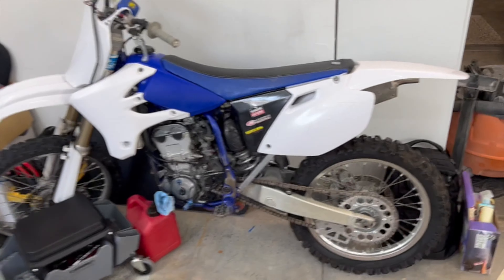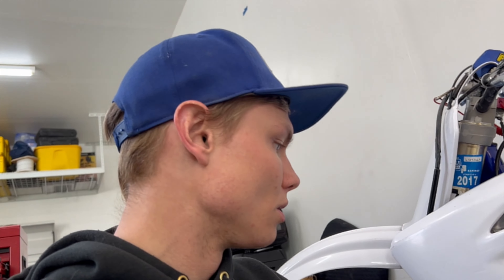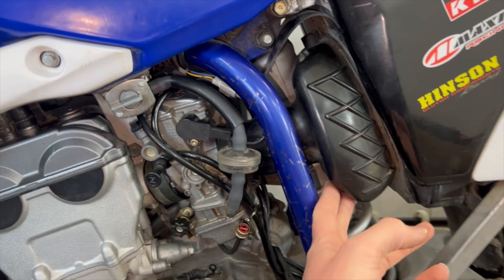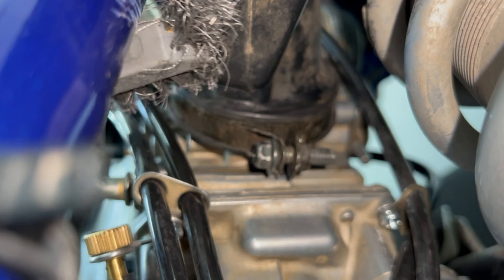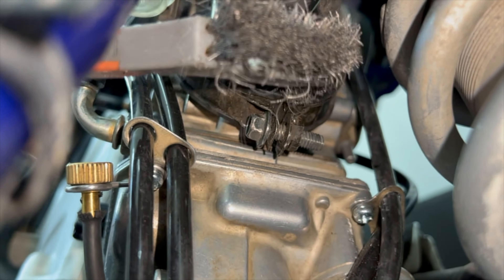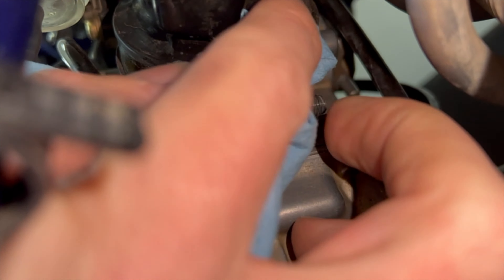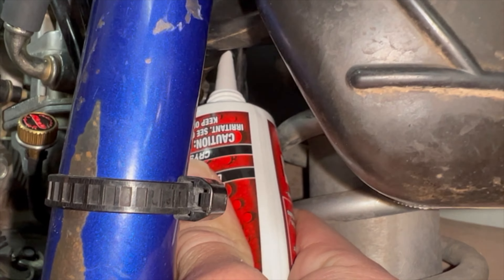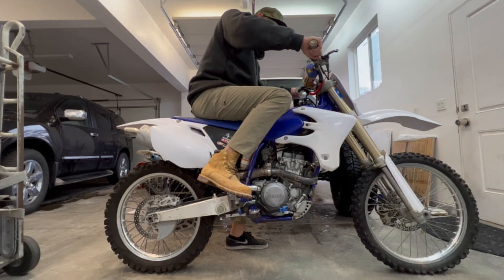Intake Boot Fix on YZ250F with Flex Glue [IT ACTUALLY WORKS]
yz250F intake boot had a crack in it... had to do something. I'm too poor for other guys to fix my stuff, so sometimes I improvise. I used clear flex glue, and it seems to hold up pretty well on my intake boot.

the bike is a 2004 YZ250F, has a fresh rebuild by the previous owner, and ready to rip for the summer.